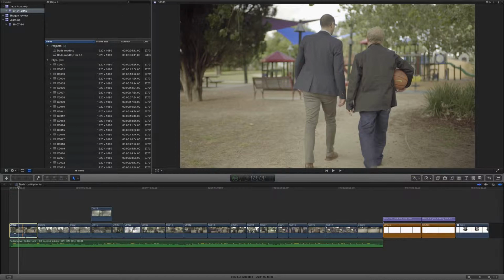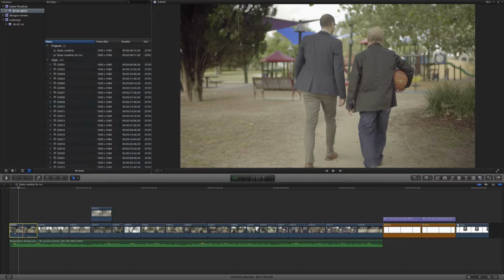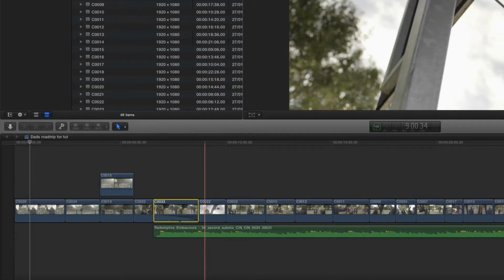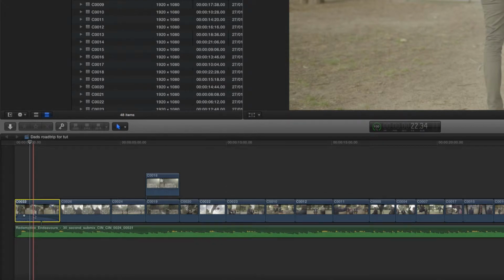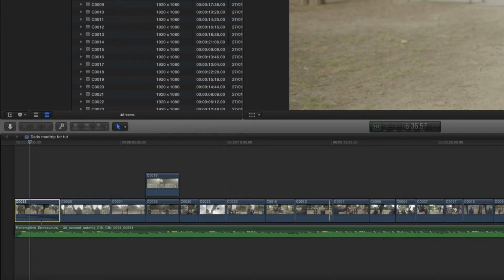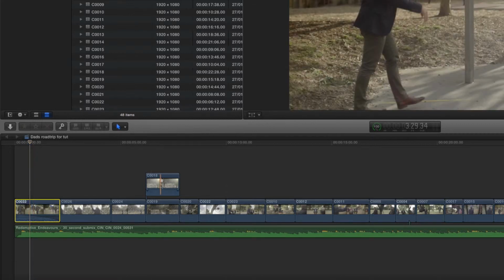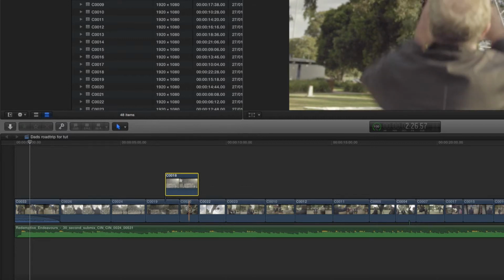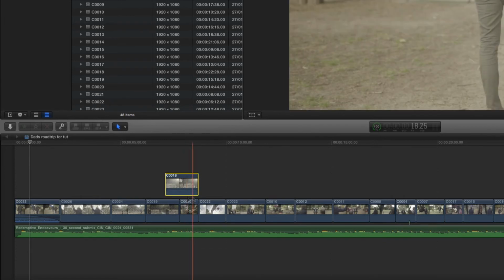Quick and easy way to move connection point in FCPX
A short tutorial on how to quickly and easily move the connection point of your connected clips in Final Cut Pro X